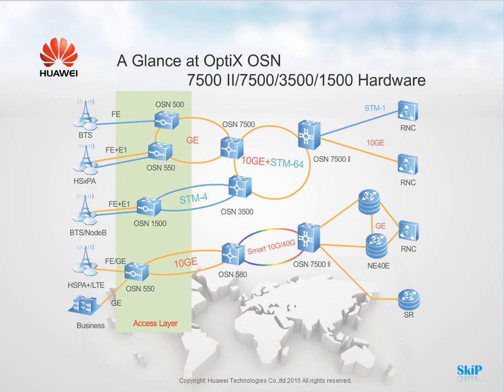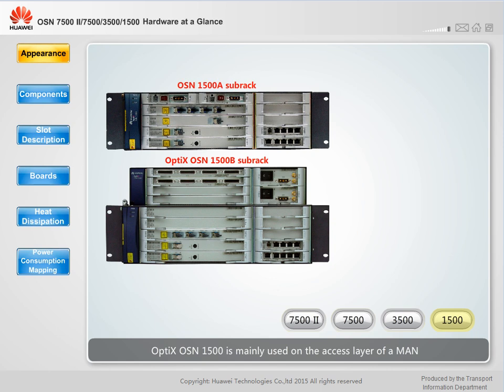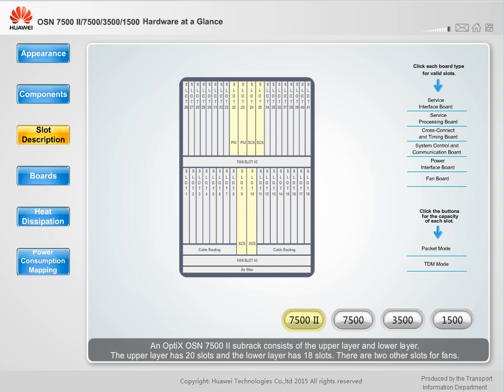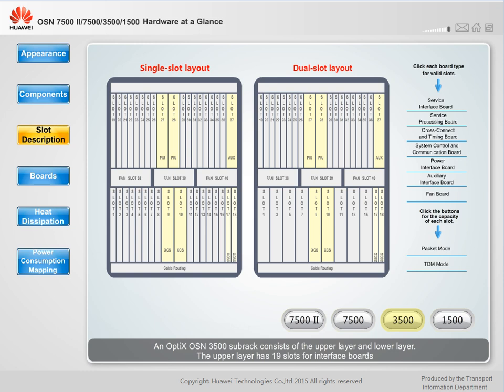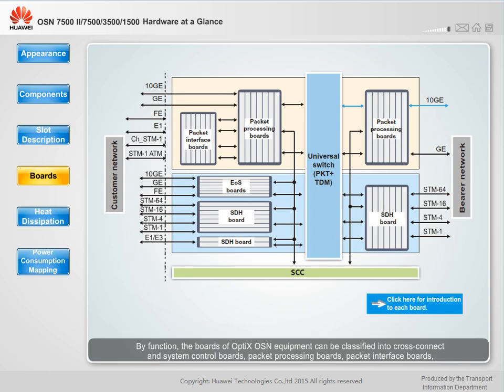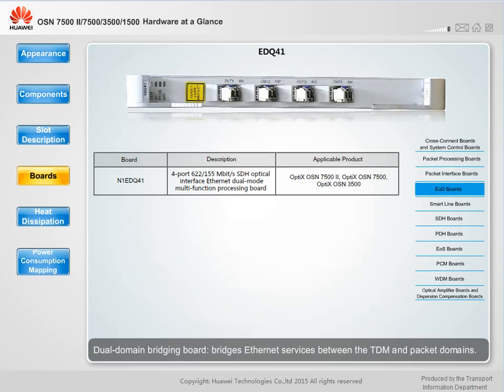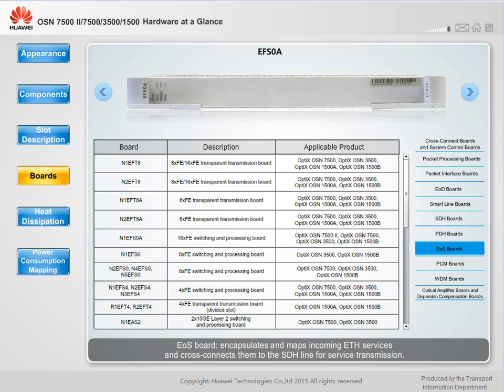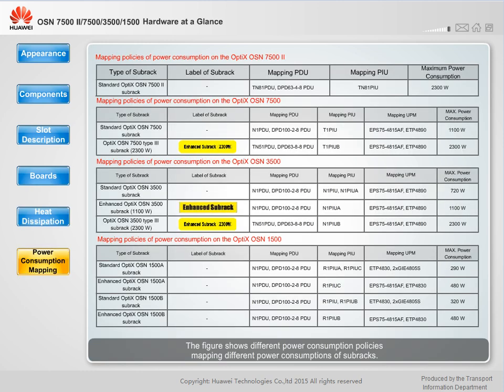01 OSN 7500 II&7500&3500&1500 Hardware at a Glance